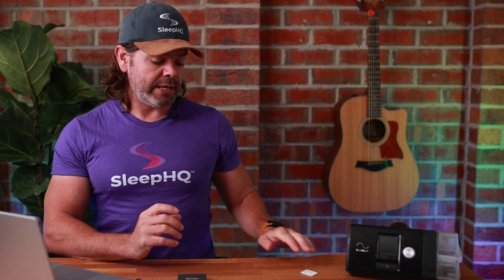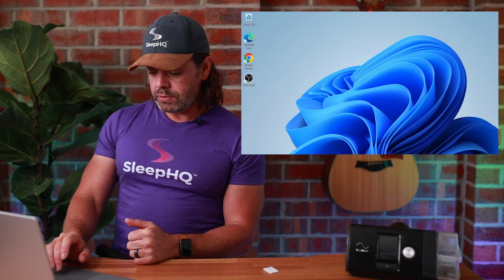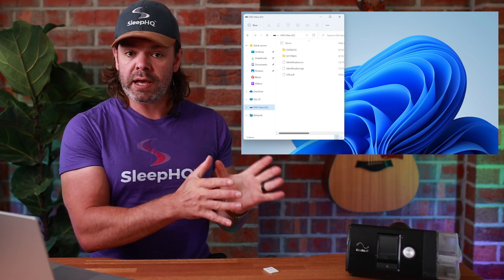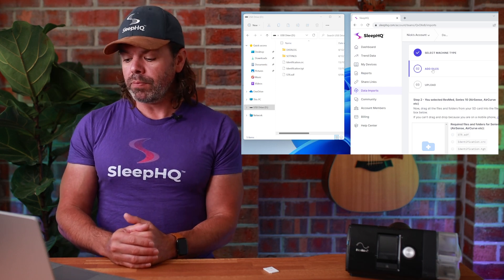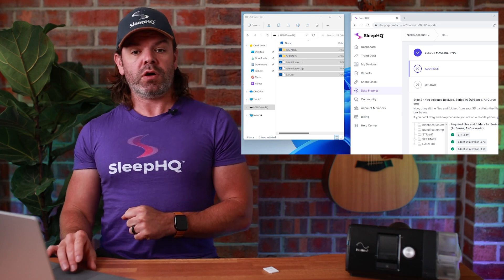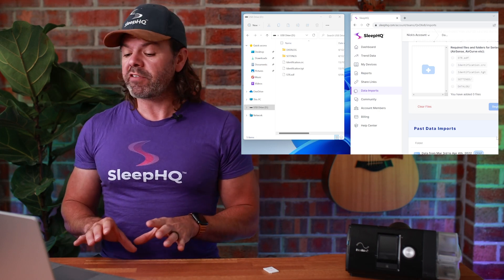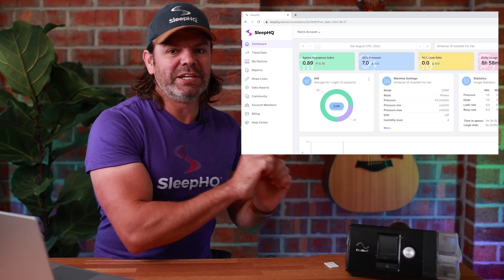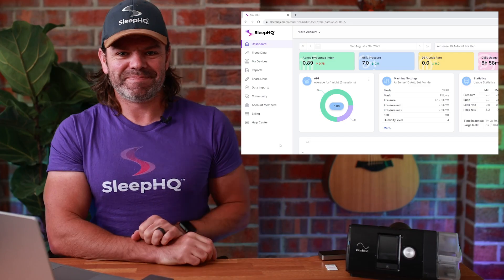How To Upload CPAP Data To SleepHQ Using Windows PC or Laptop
Here's how to quickly upload your CPAP SD Card data to SleepHQ using a windows PC or laptop. SleepHQ.com is a web application for CPAP charting and reporting so you can access it on any device from anywhere. Cheers

The best thing about SleepHQ? You can always access your most recent 30 days of detailed CPAP Charts and Therapy Trends for FREE! We don't ask for credit cards; you can remain completely anonymous. Cheers

Pre-Order Links
1. Magic Uploader Pro - Save $40
2. O2 Ring Pro - Save $40
3. Magic Uploader Pro + O2 Ring Pro Bundle - Save $109

Important - A SleepHQ Pro Membership is required to connect a Magic Uploader. For more information on SleepHQ memberships, watch this video

💡 What’s New with Magic Uploader 2?

Bluetooth integration for syncing your O2 Ring Pro data.
Faster data processing speeds for quick uploads.
Improved Wi-Fi range and reliability.

Whether you’re a sleep professional or a CPAP user looking for effortless data management, the Magic Uploader 2 is a game changer.

👉 Don’t miss out! Watch the full breakdown of the Magic Uploader 2 and see how it can improve your sleep therapy experience.